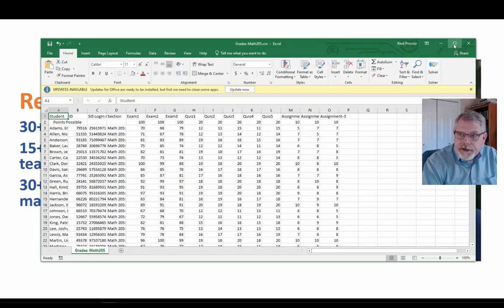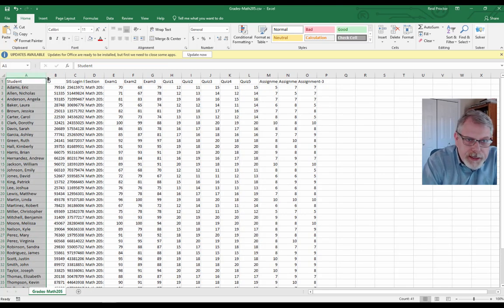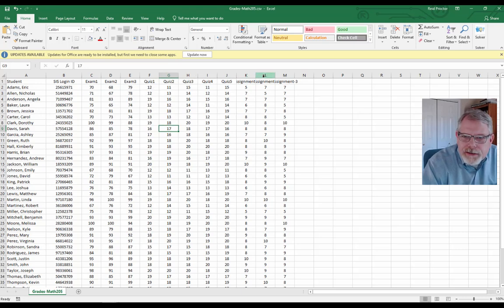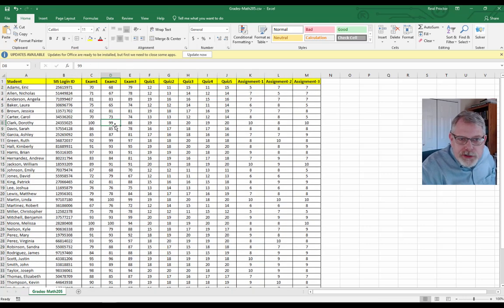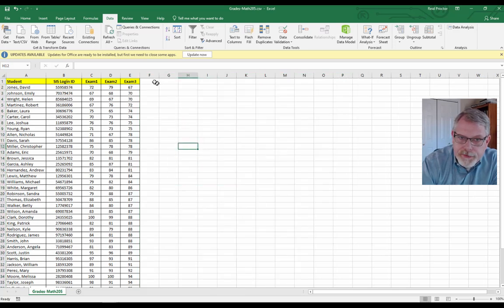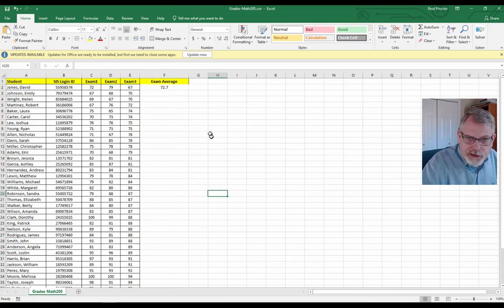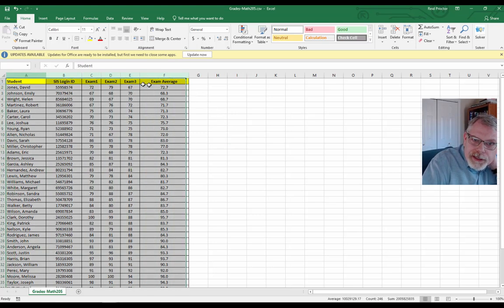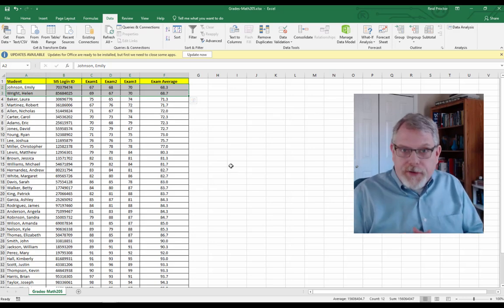Microsoft Excel – format that data from the LMS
You exported that gradebook data from your learning management system. Why is it so hard to look at? Watch how to format it and make it easy on the eyes.